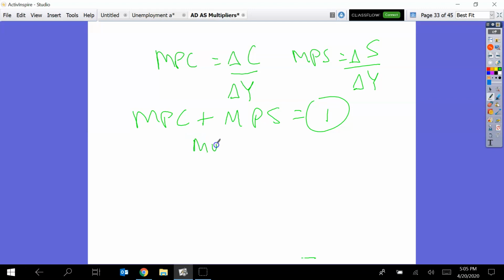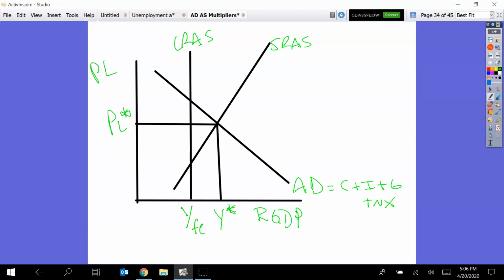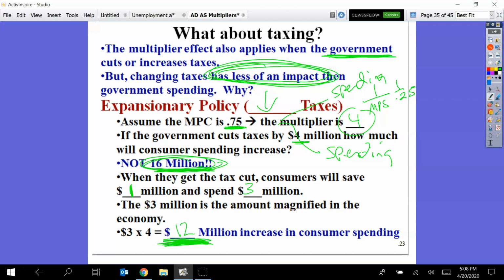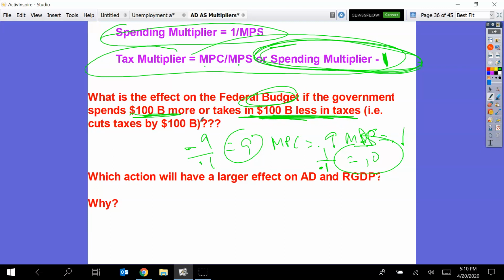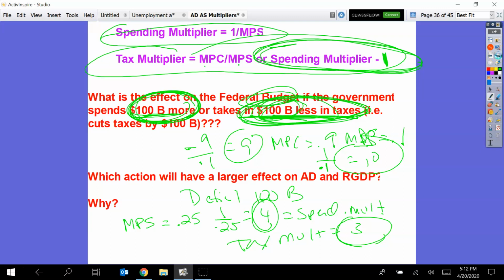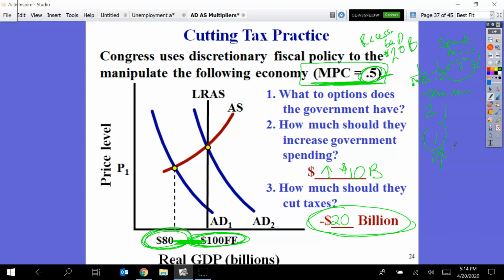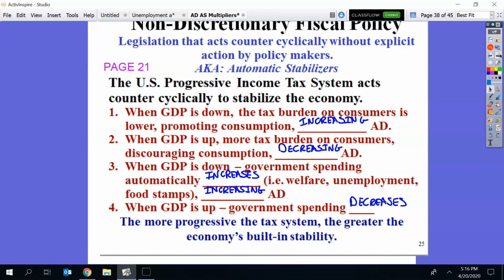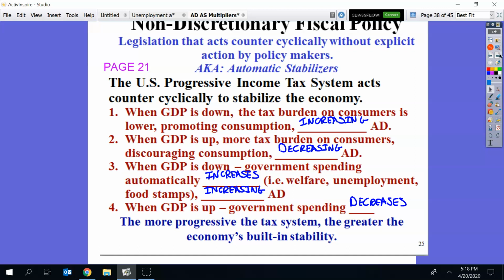FIscal Policy # 6